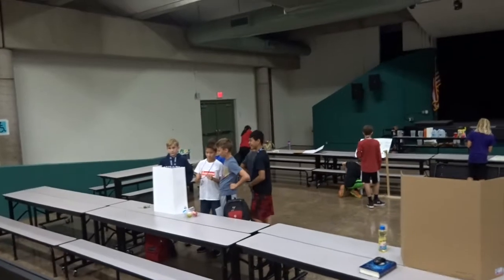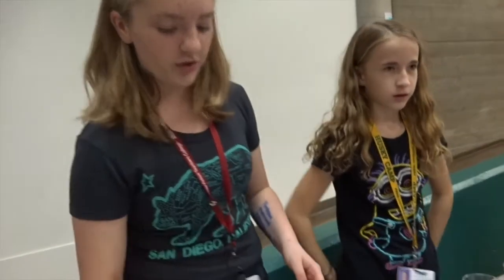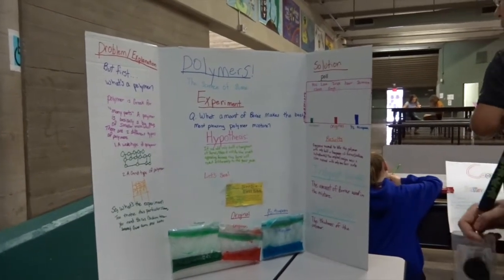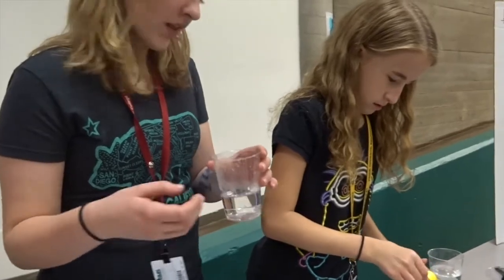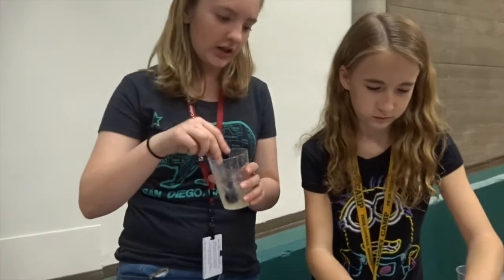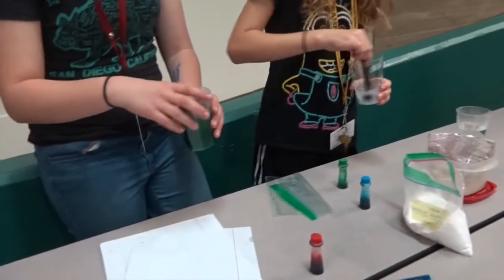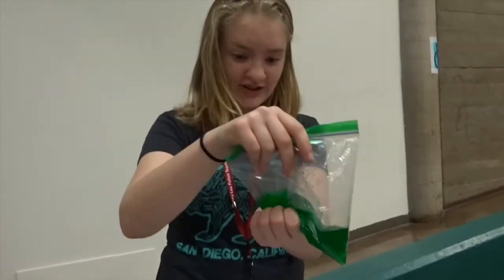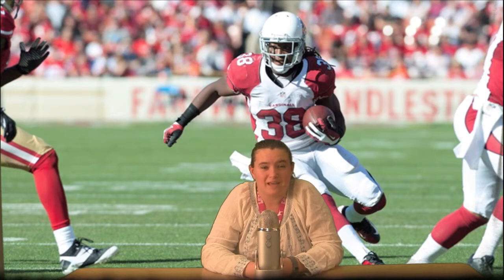10 11 17